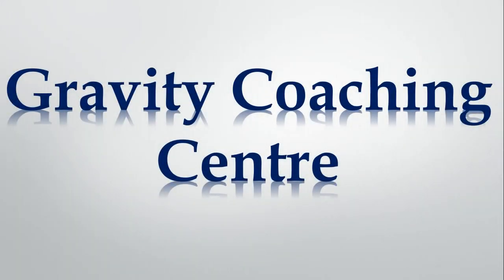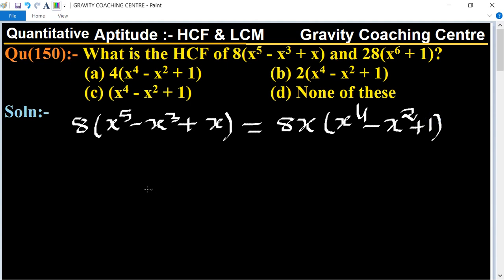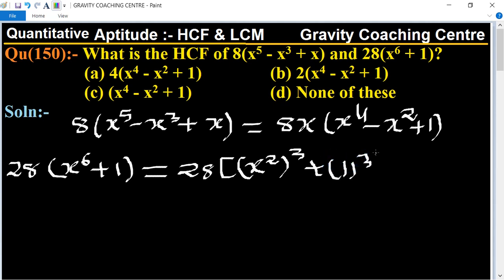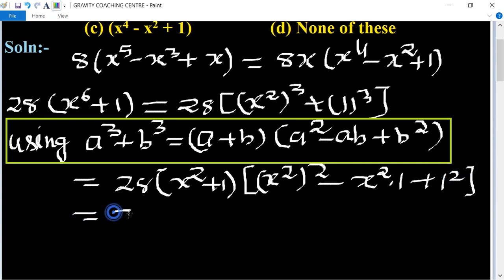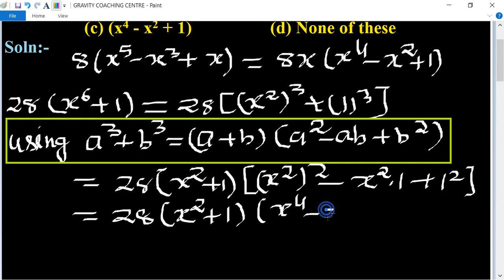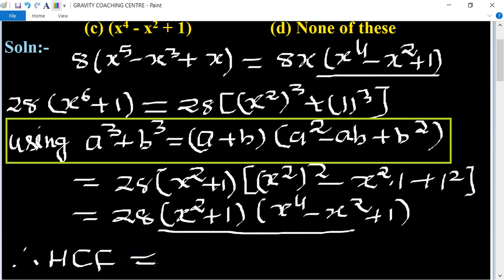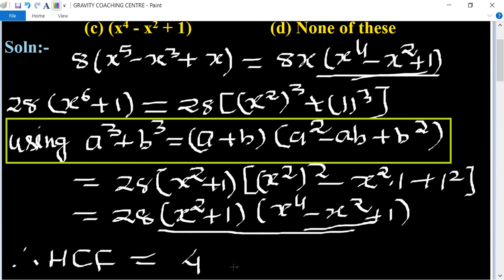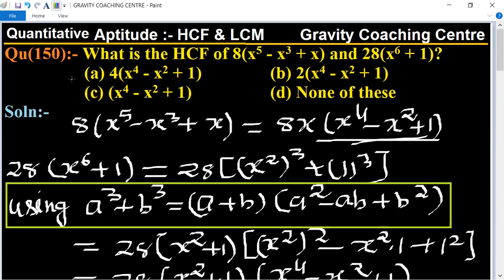Q150 | What is the HCF of 8(x^5 - x^3 + x) and 28(x^6 + 1)? | Quantitative Aptitude - HCF and LCM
Click on below Links for more Questions:-
Qu(150):- What is the HCF of 8(x^5 - x^3 + x) and 28(x^6 + 1)?
(a) 4(x^4 - x^2 + 1) (b) 2(x^4 - x^2 + 1)  (c) (x^4 - x^2 + 1)   (d) None of these